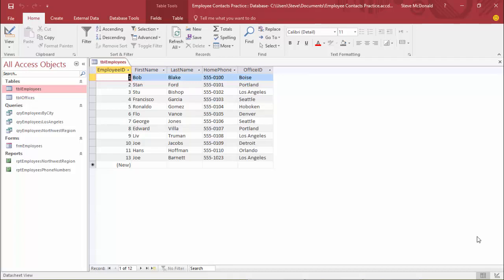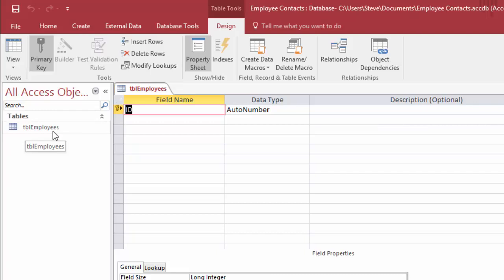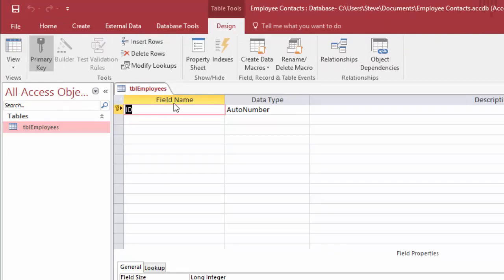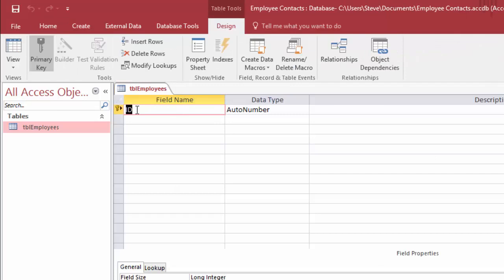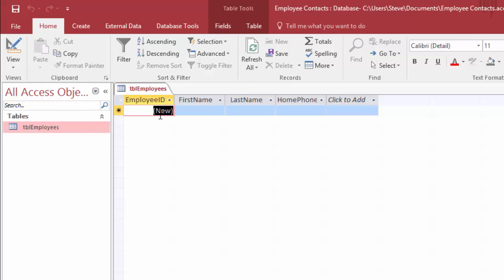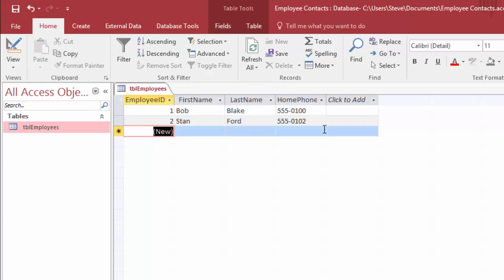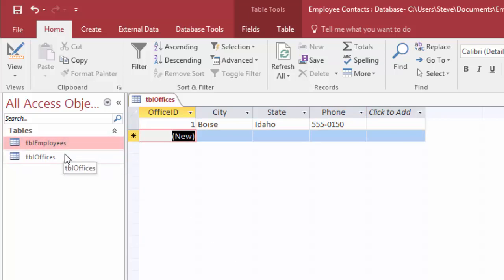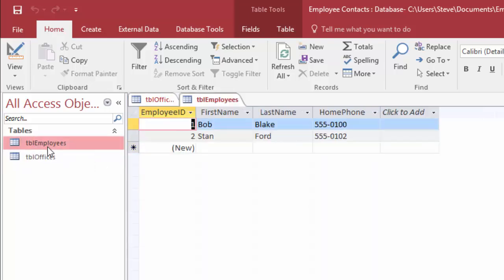4 - Create Your First Table in Access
This is a part of a series of videos related to MS Access 2016